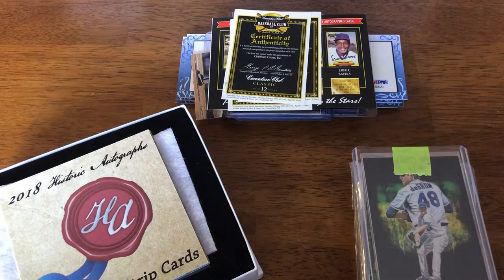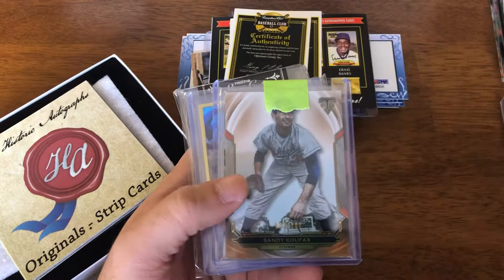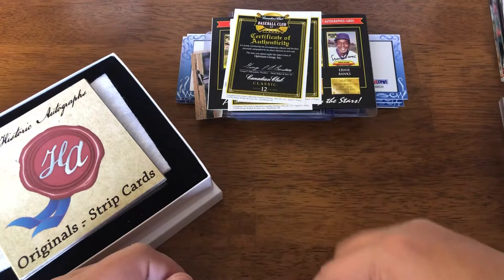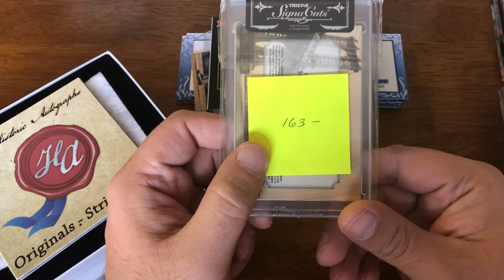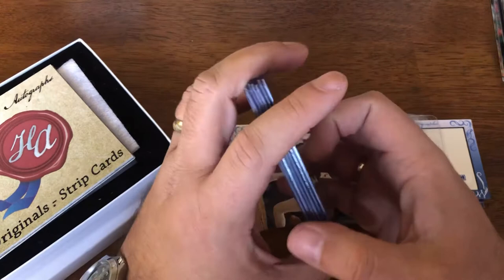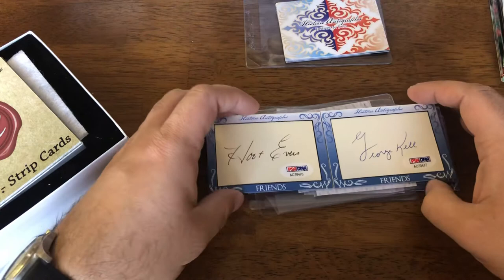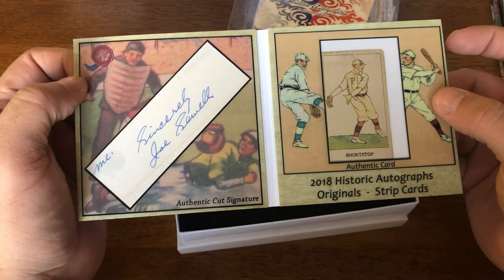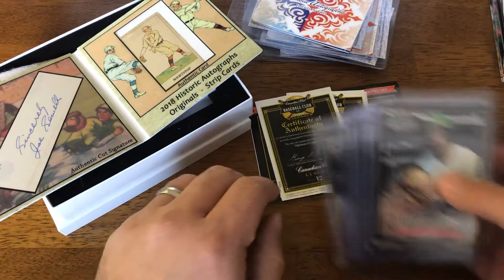Picked Up Some Raw Material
Some unique items in this group including several autos and relics.